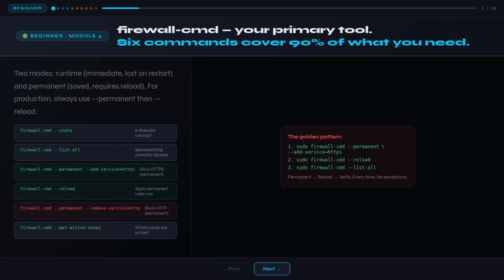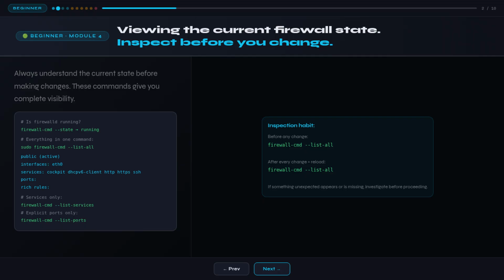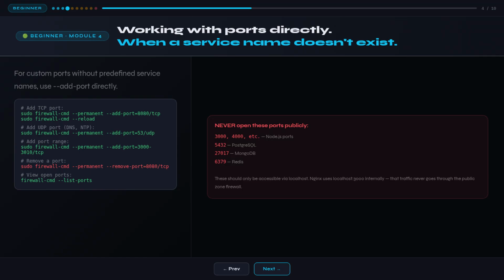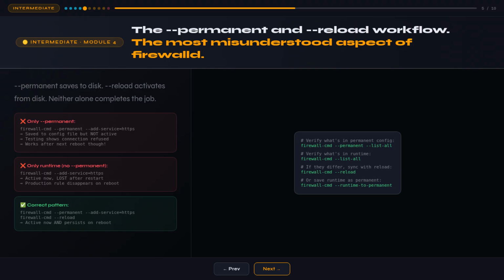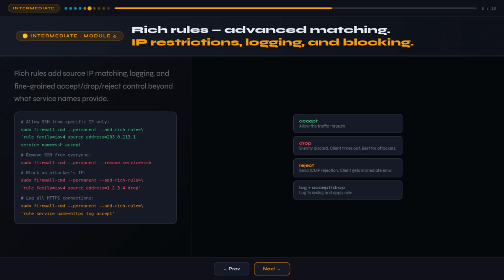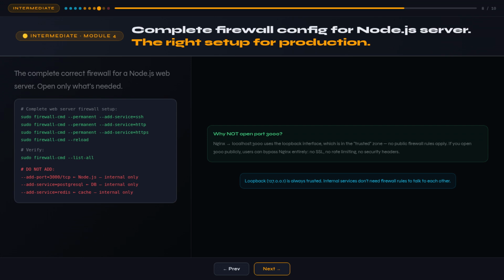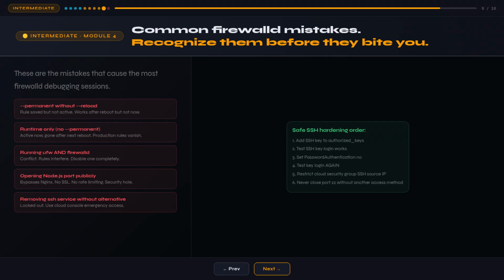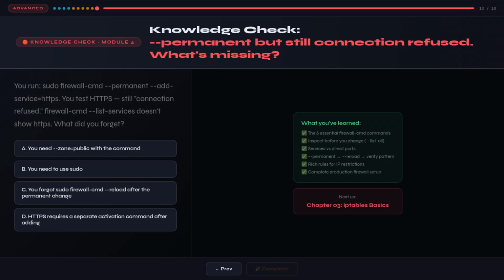firewalld Commands — Managing the Linux OS Firewall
firewall-cmd is your interface to firewalld. Learn to list active zones, open ports permanently, remove them, and reload — with the crucial difference between --runtime and --permanent flags that trips up beginners.

📂 Module 4: Linux Firewall — Three Layers, Three Locks

⏱ Timestamps:
00:00 Introduction
00:30 What firewalld is and zones concept
02:00 Listing rules: firewall-cmd --list-all
03:00 Opening a port: --add-port
04:30 --permanent vs --runtime — the critical difference
06:00 Removing ports and reloading